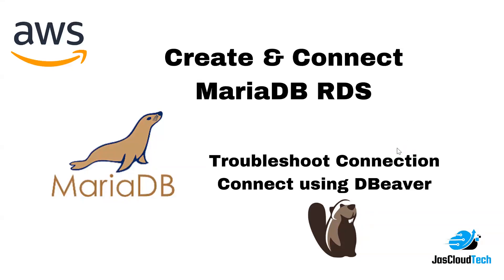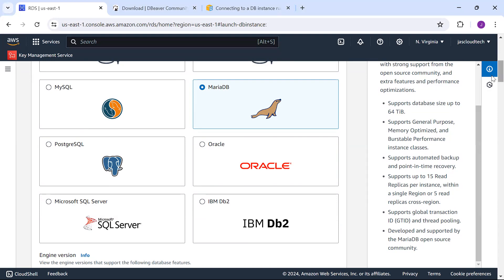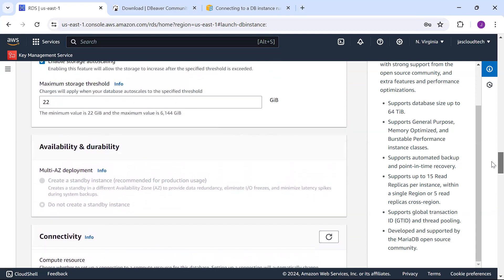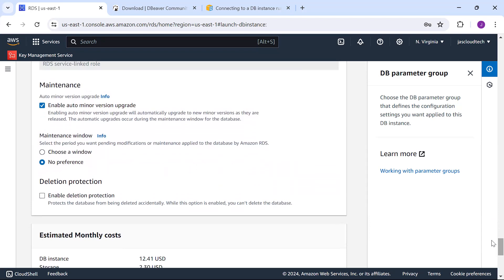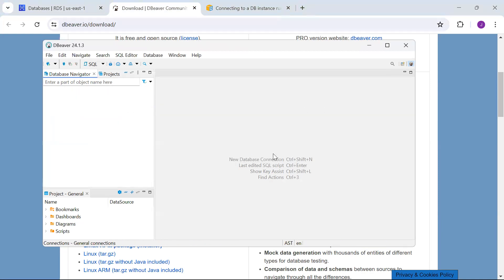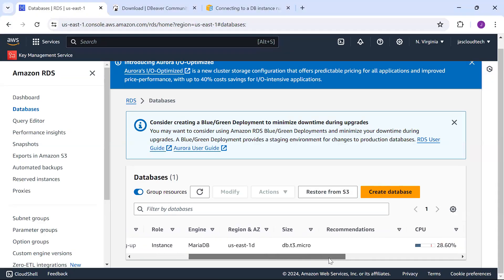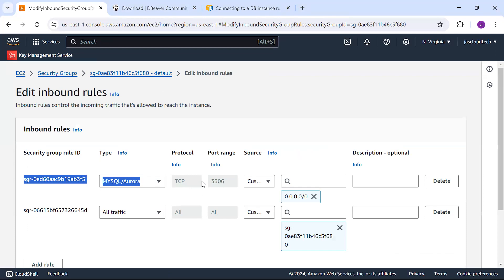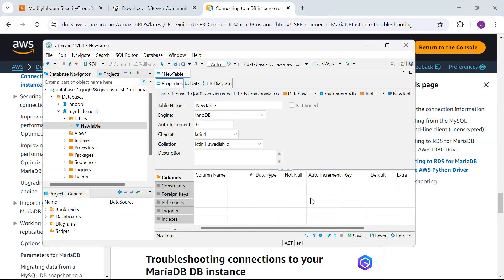Create & Connect MariaDB RDS | Use DBeaver | Troubleshoot Connection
create an environment to run your MariaDB database, connect to the database and in the end don't forget to delete the db instance.

AWS RDS